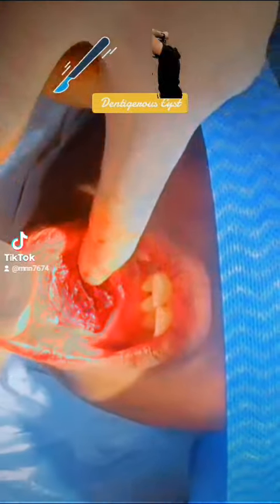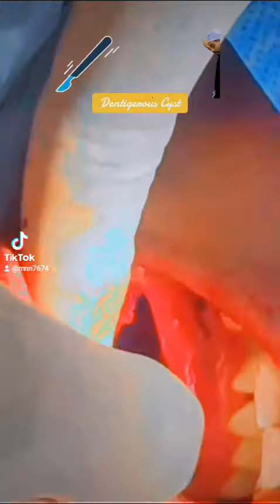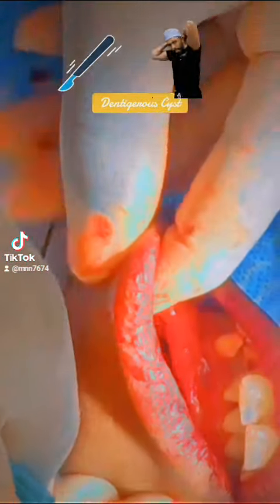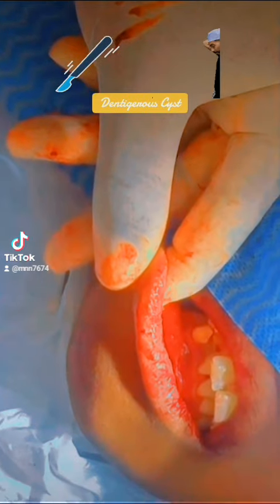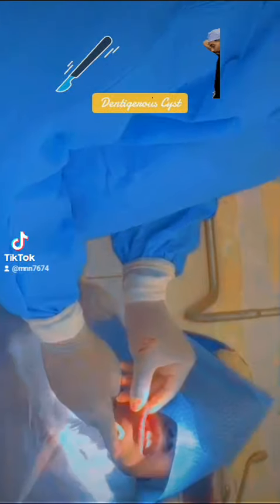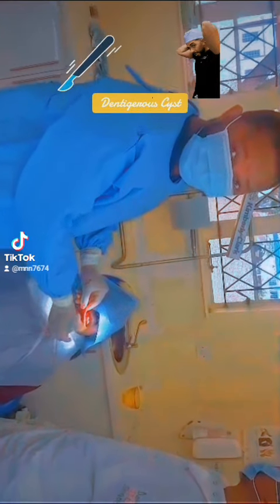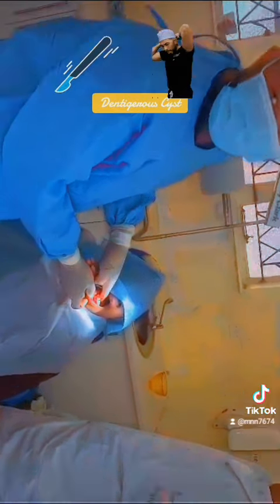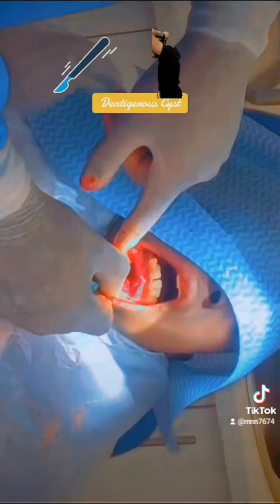Dentigerous Cyst Surgery @DrMohamedElshamaaOfficial comments Sir